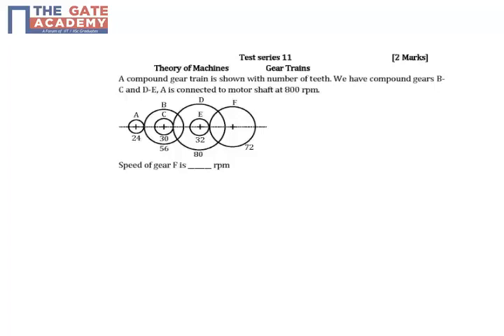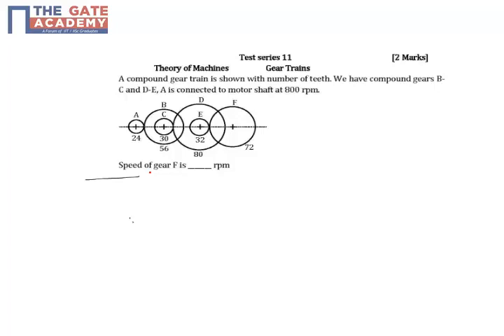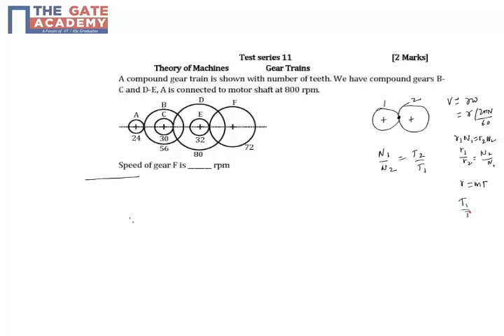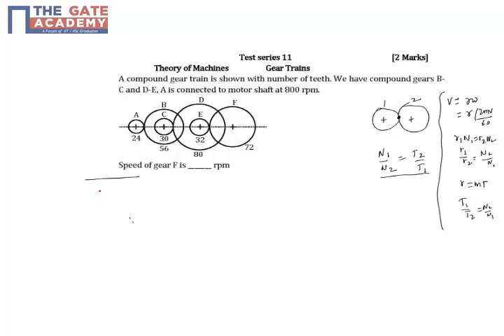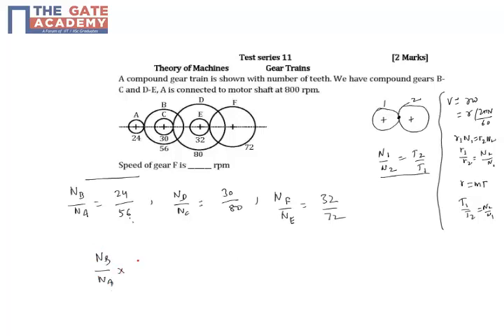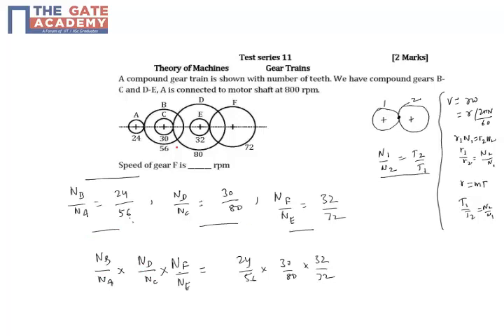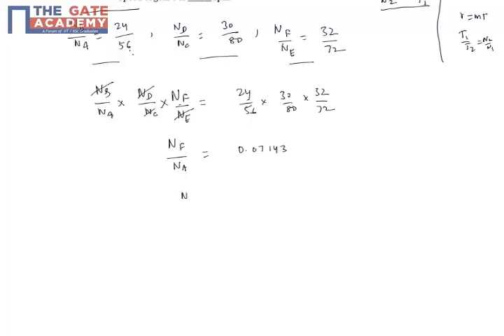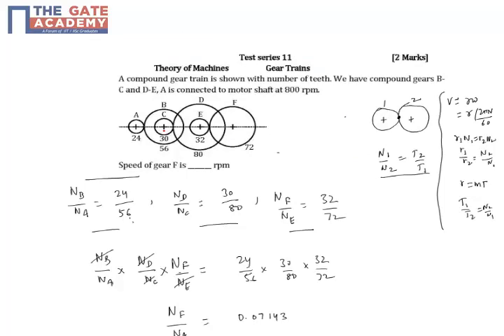GATE 15 ME TS 11 Q No 30